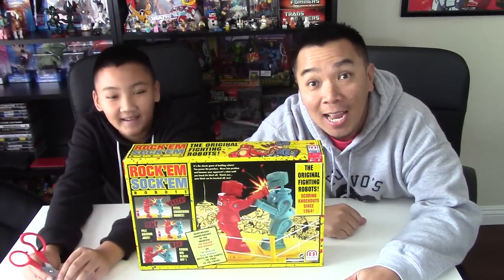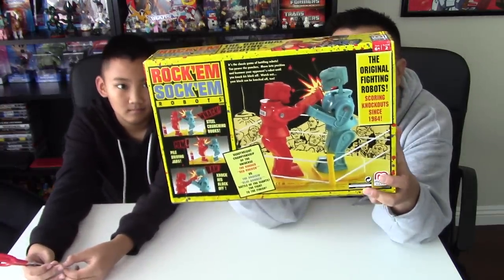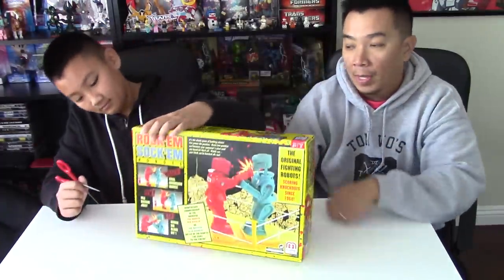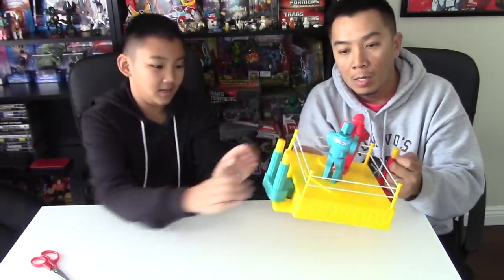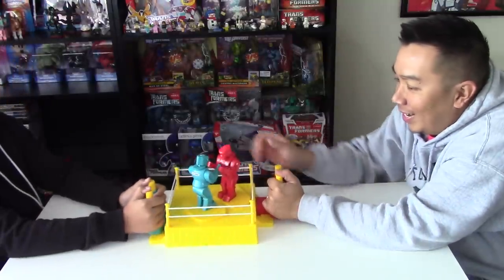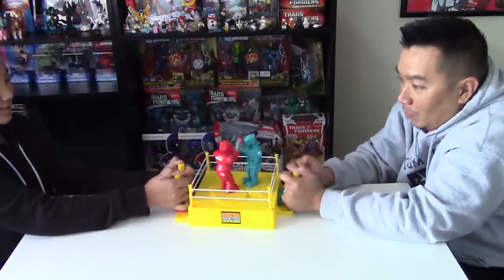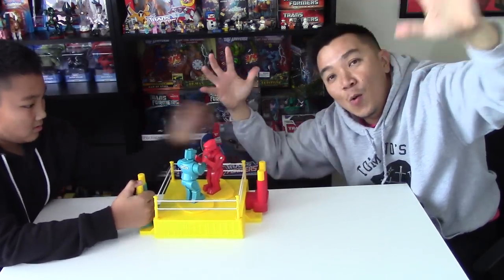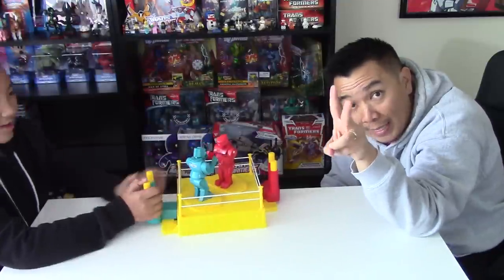Rock 'Em Sock 'Em ROBOTS Unboxing [Father versus Son]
The Asian Guy Gamer and The Asian Kid Gamer are playing "Rock'Em Sock'Em Robots.  The Asian Kid Gamer asked me to pick up this game because he enjoyed playing it at his friends house.

Retail: $19.99 plus tax.

Hope you guys enjoy and be sure to sock that "LIKE" button!!!

theasianguygamershow
liltwistedone